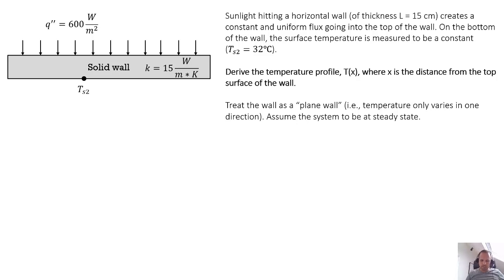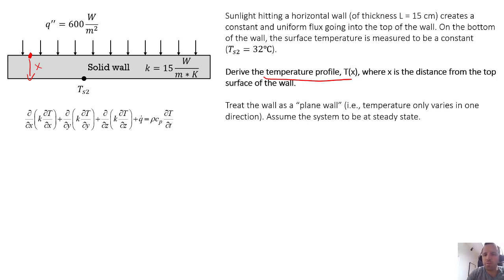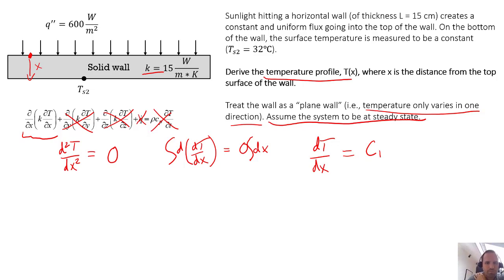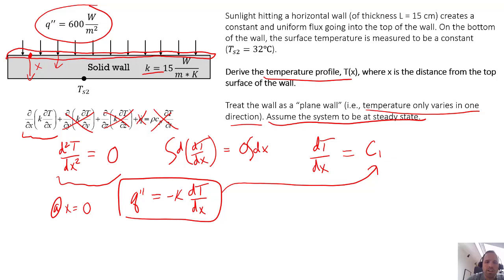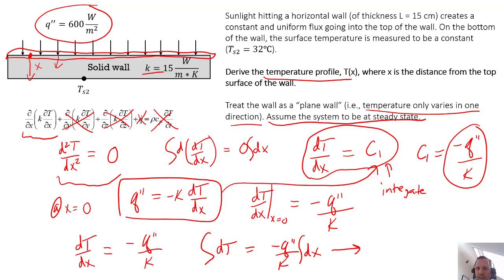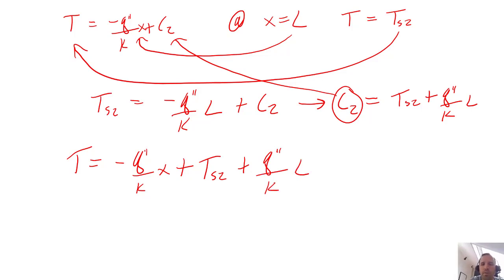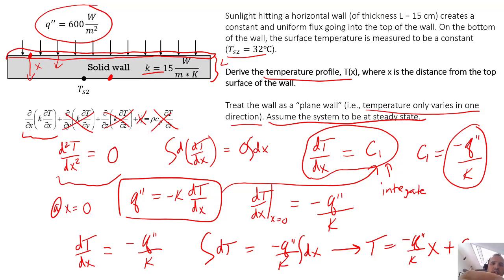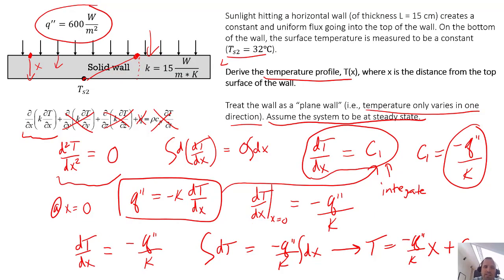Heat Transfer - Chapter 2 - Example Problem 4 - Solving the Heat Equation with a Flux Boundary Cond.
We derive the temperature profile for a plane wall at steady state with no generation using the Heat Equation in Cartesian Coordinates. We use one boundary condition of constant flux on one side of the wall and a constant surface temperature at the other side of the wall.